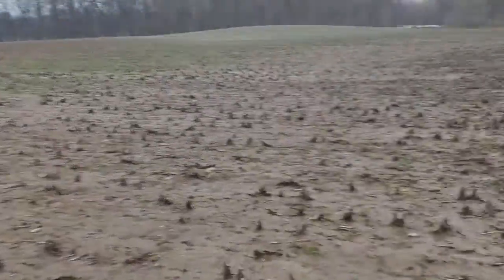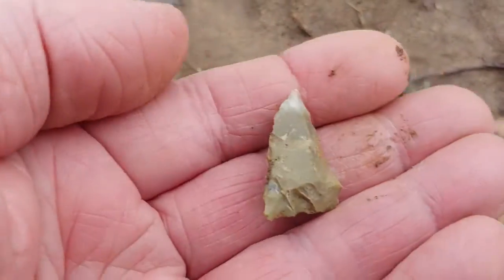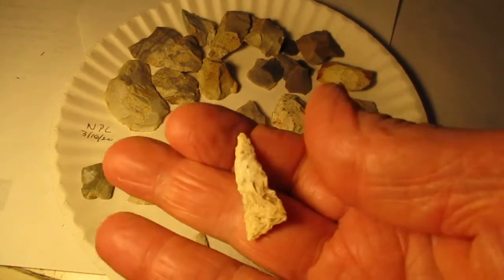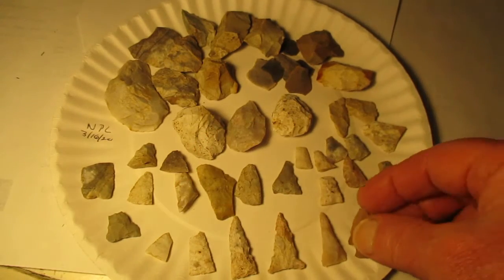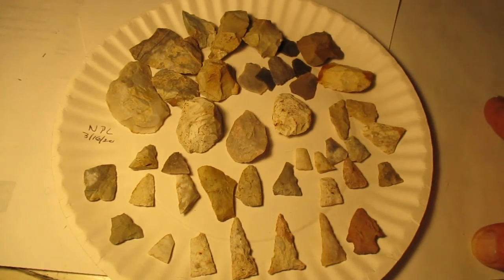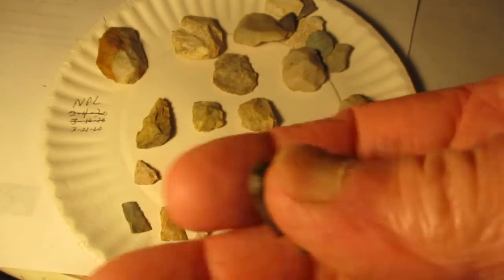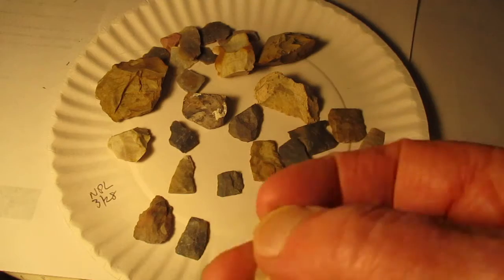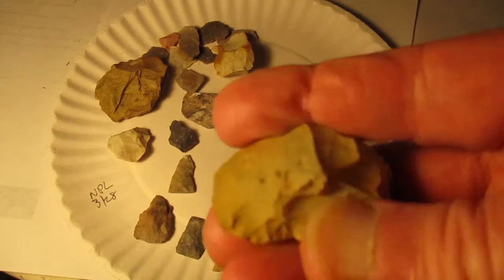North Valley Mar 16, 2020